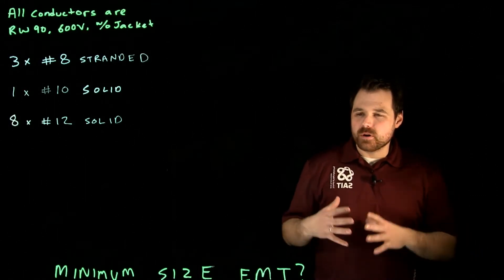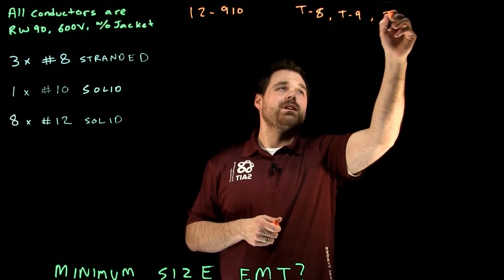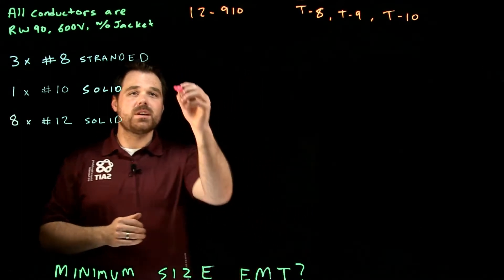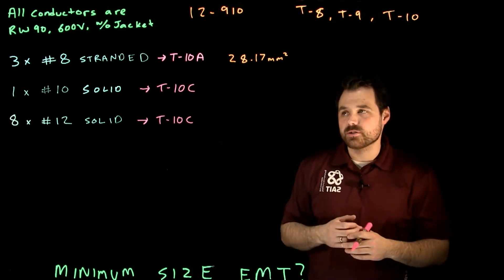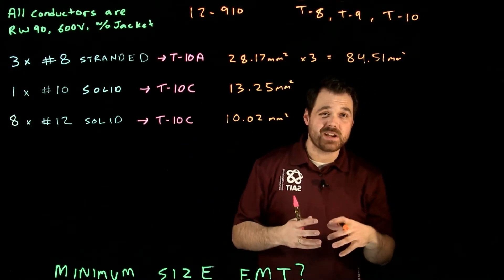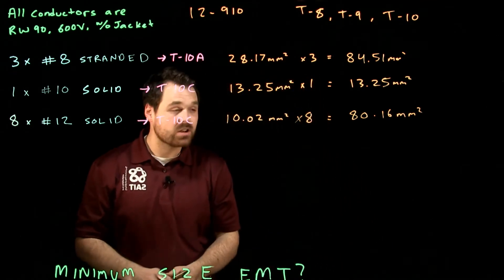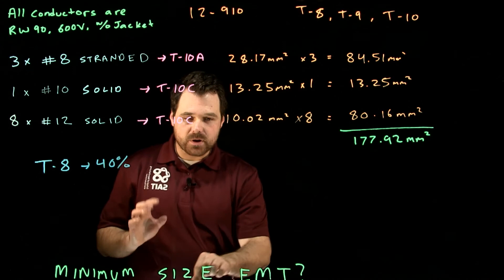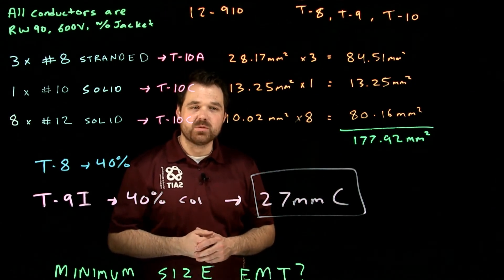2018 CE Code - Conduit Sizing Example 2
Sizing Conduit based on 12-910 using Table 8, 9, 10 based on the 2018 Canadian Electrical Code